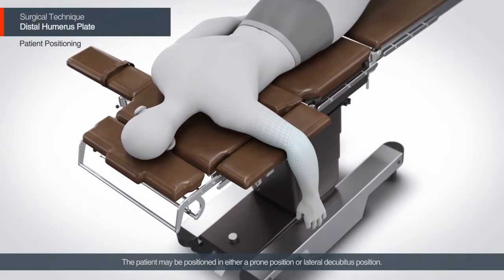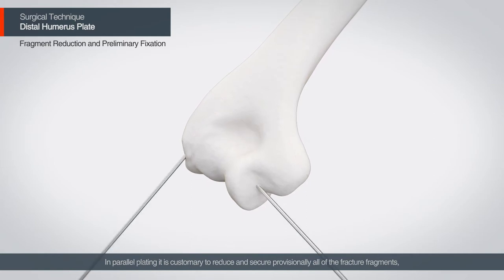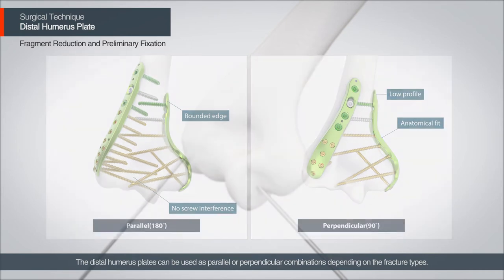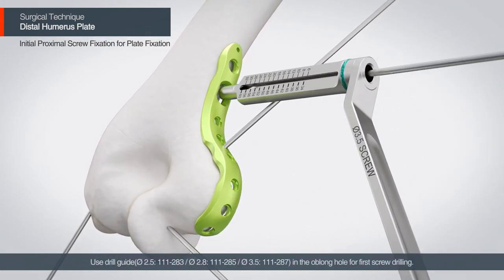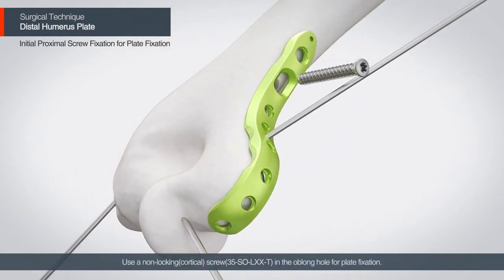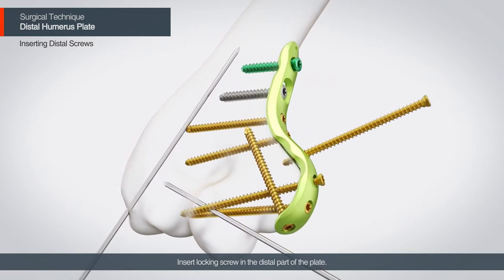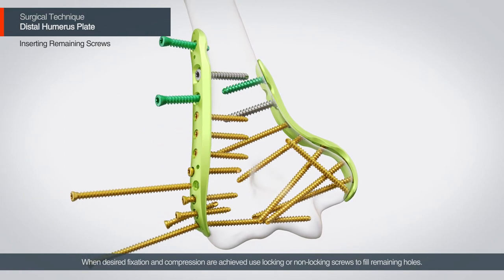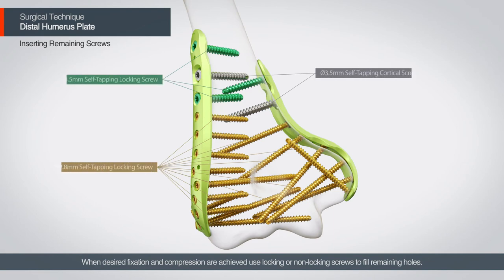[ARIX OS] ARIX Elbow - Distal Humerus Surgical Guide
Distal Humerus Plate Surgical Guide